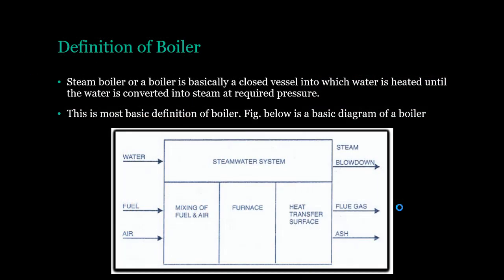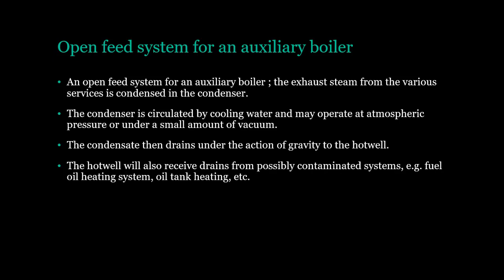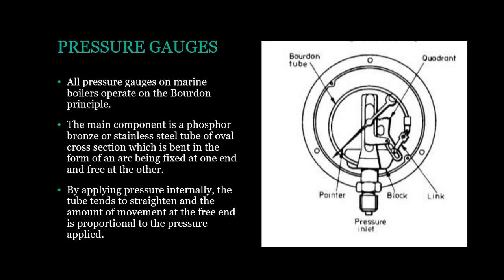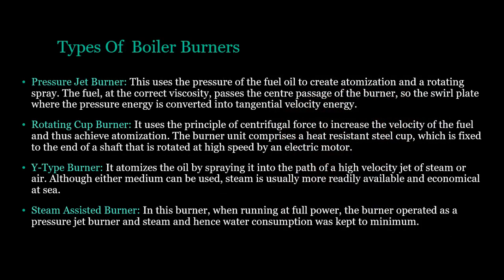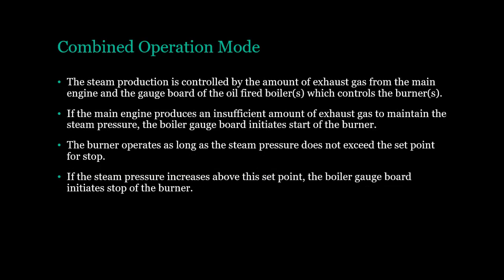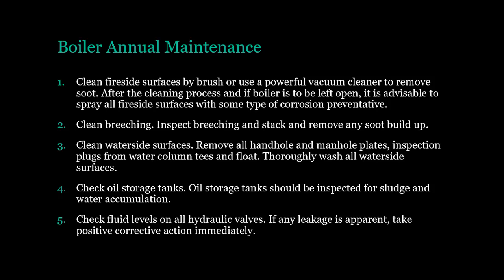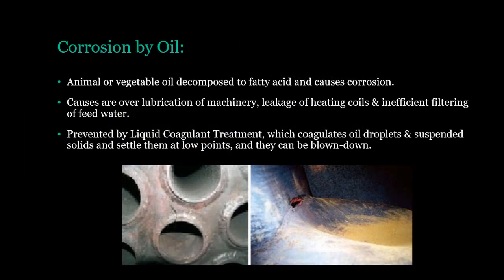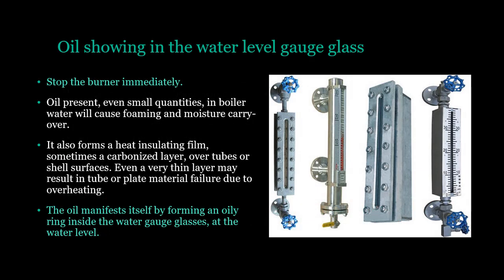AUXILIARY BOILER OPERATION AND MAINTENANCE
This is a lecture slideshow on regarding the proper operation and maintenance of a marine auxiliary boiler.